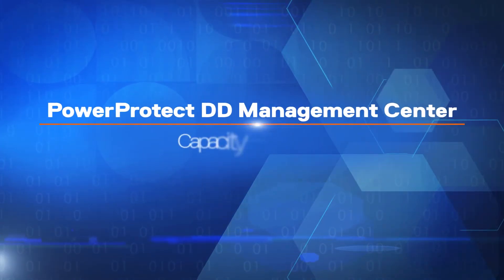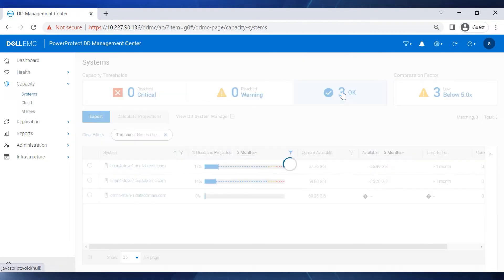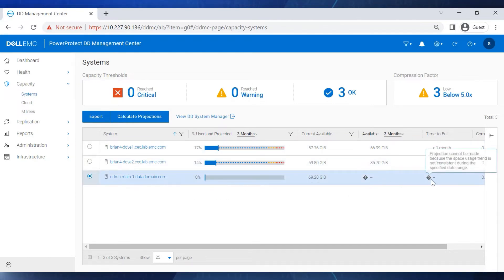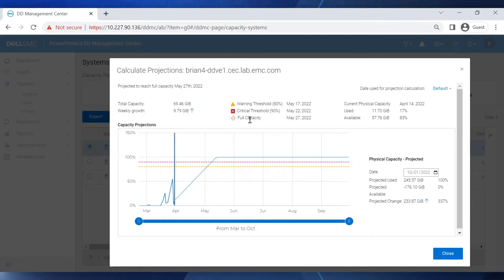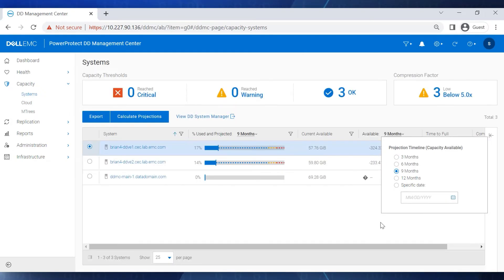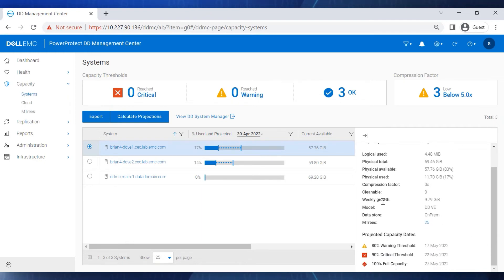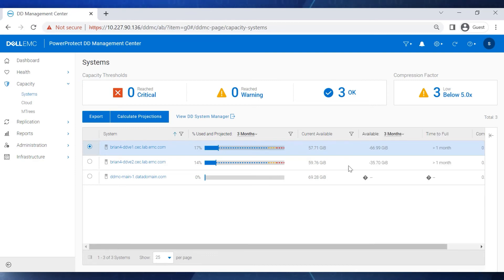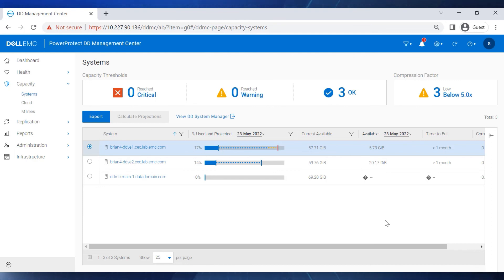PowerProtect DD Management Center’s Capacity Projection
In  this video, will see how to use capacity projections for the  PowerProtect DD’s that are managed by PowerProtect DD Management Center.